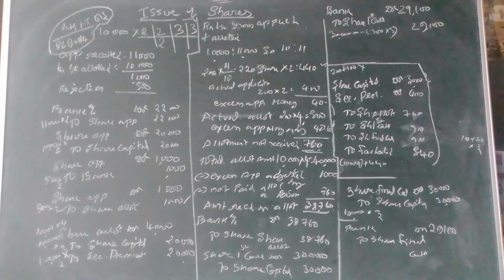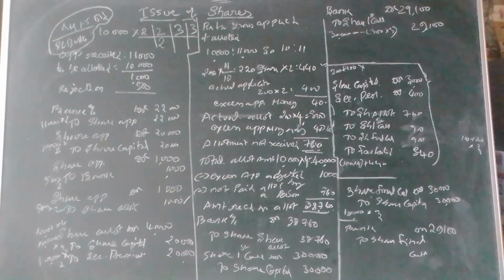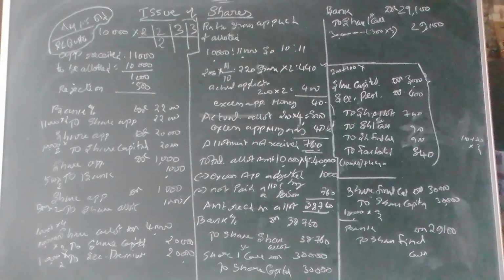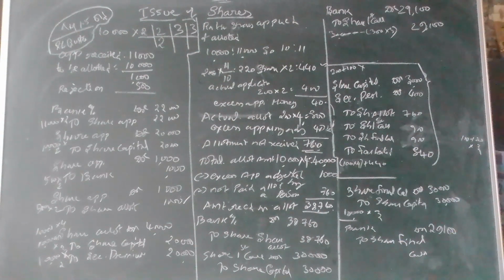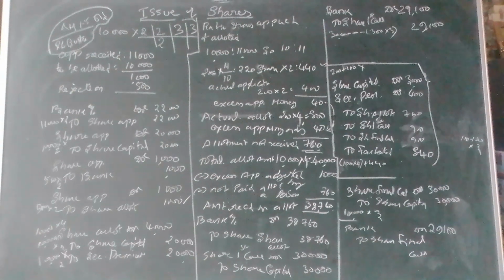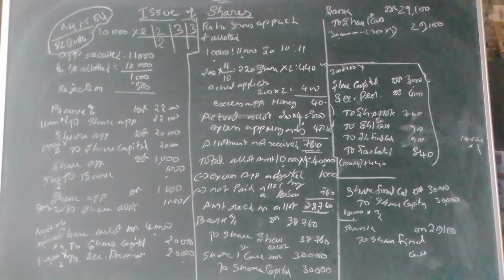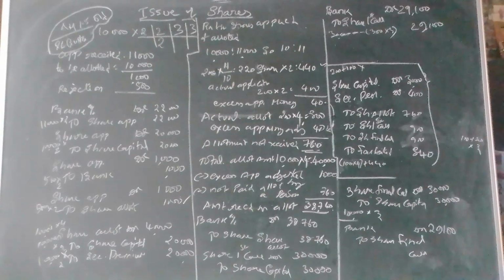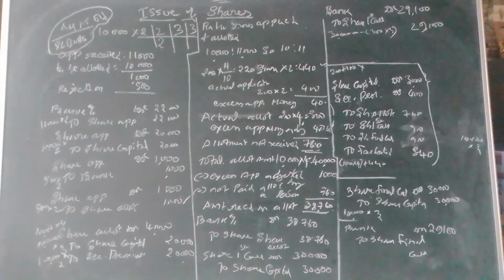Issue of Shares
Prorata, Forfeiture and reissue